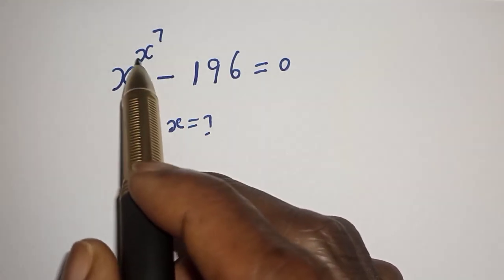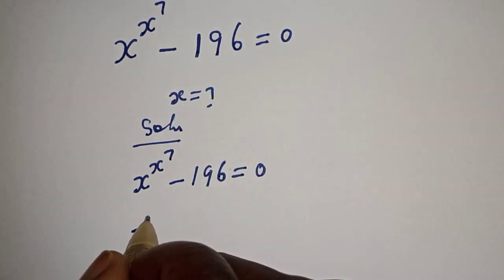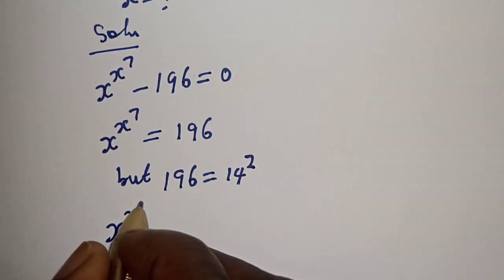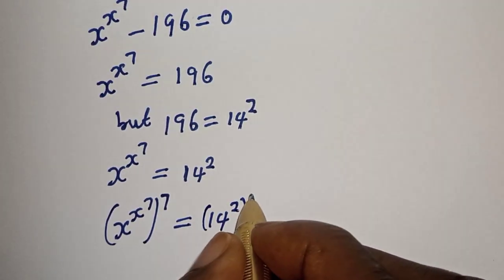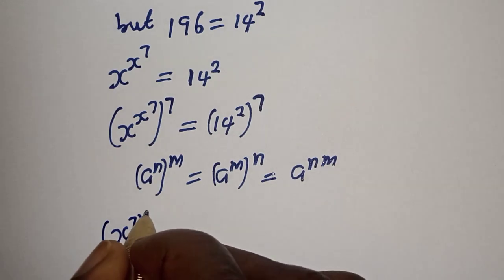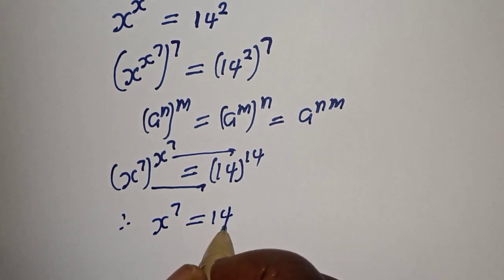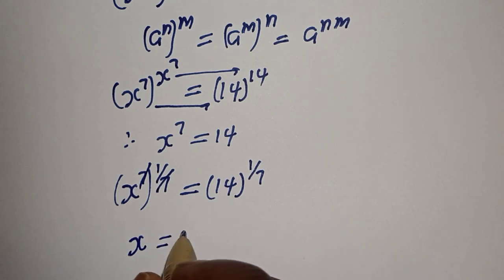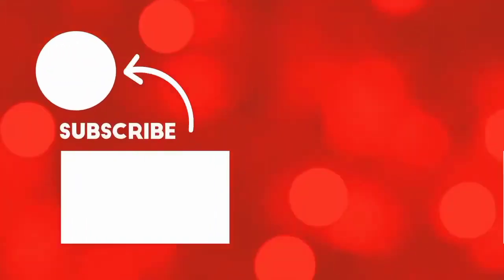Math Olympiad Challenge | You Should Learn This Trick...